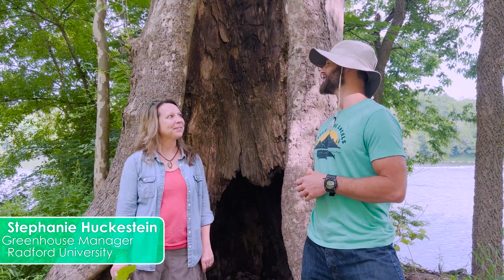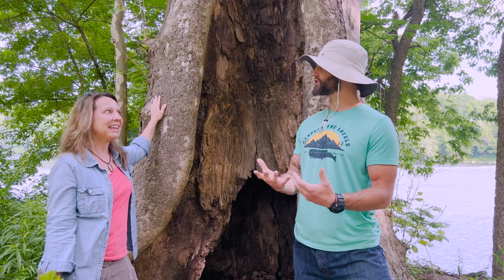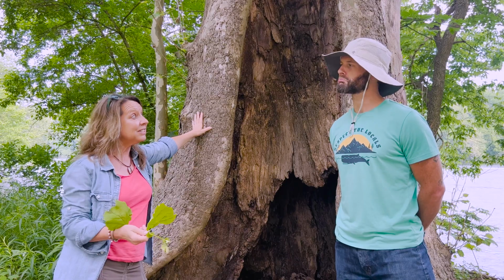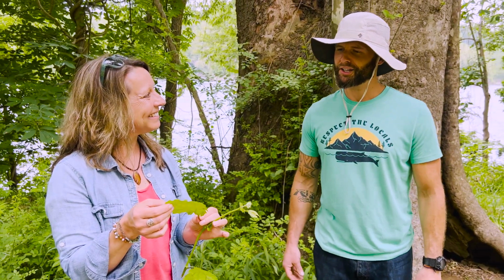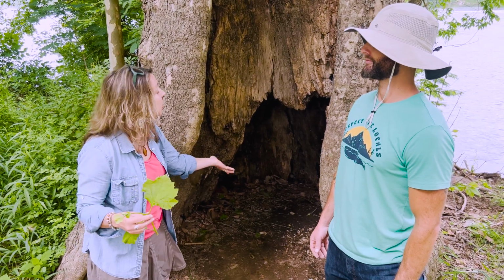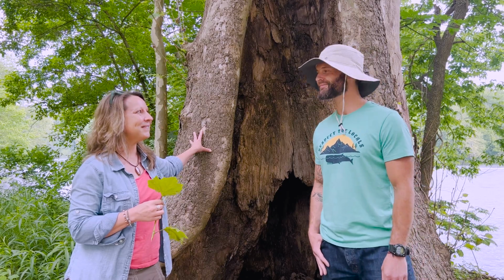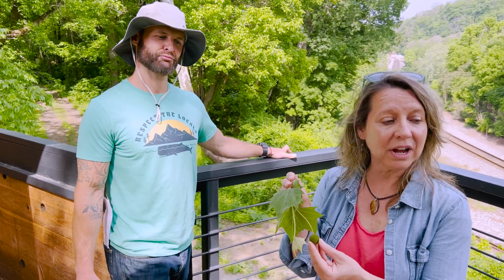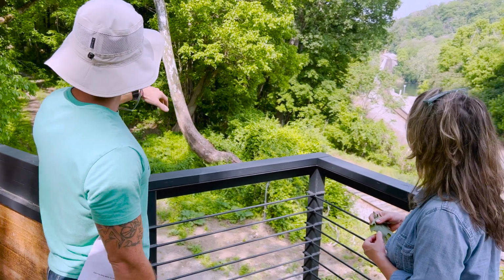Talkin' Trees: American Sycamore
Talkin’ Trees is an educational series designed to inform and connect people with native species of trees, bringing the Community & Nature closer together! This very first episode was filmed at Bisset Park & the Glencoe Museum, both in Radford, Virginia!

@NurseryNatives on all social media platforms

Video Editing: Marcus Dalton & Paul Pallante
Expert Guest: Stephanie Huckestein - Radford University faculty member & greenhouse manager